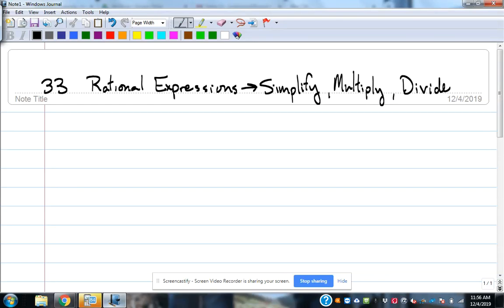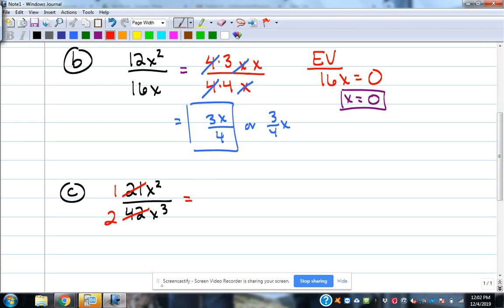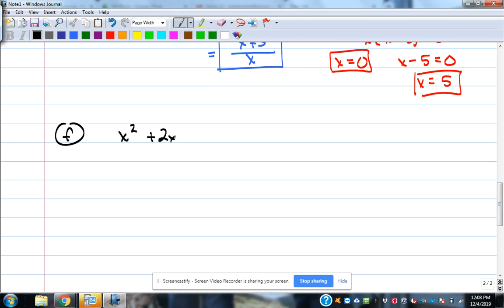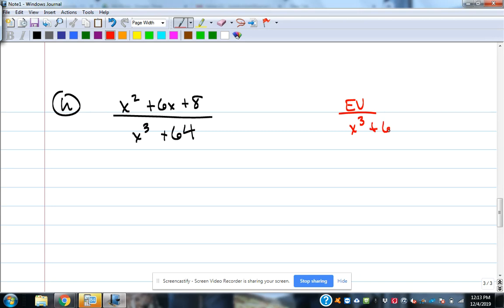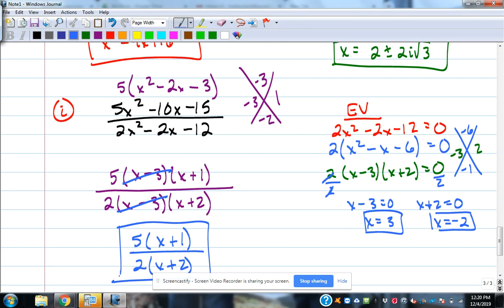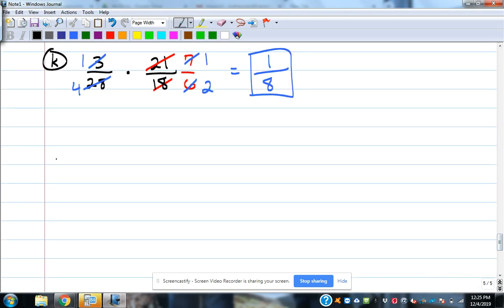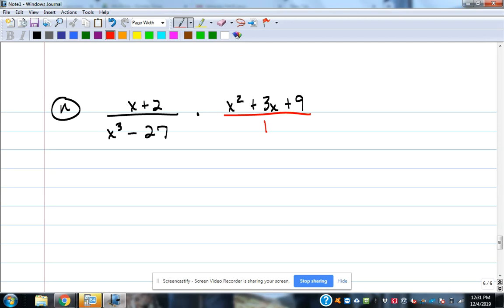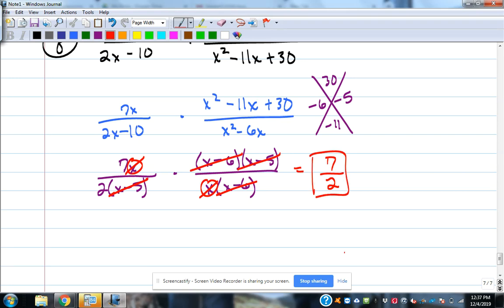Algebra 2 F2019--- 33 Rational Expressions--Simplify, Multiply, and Divide